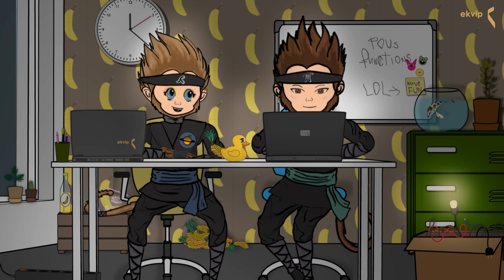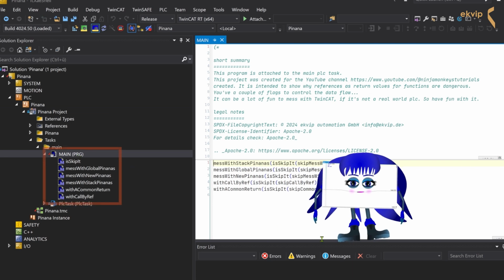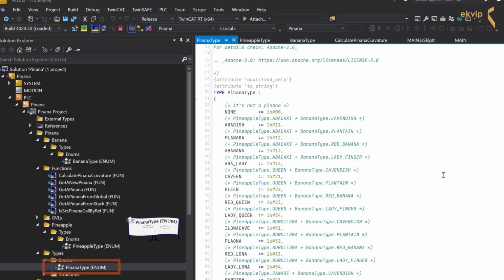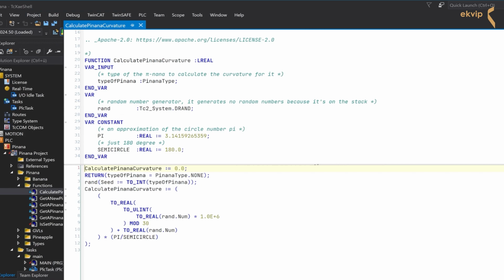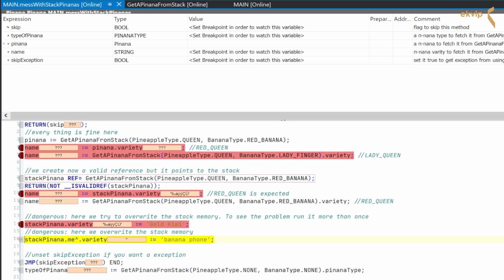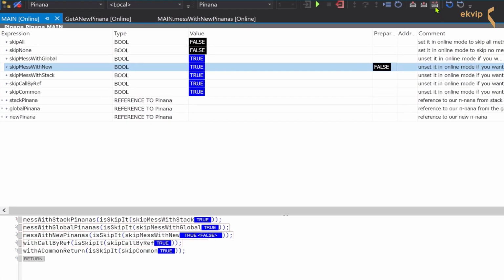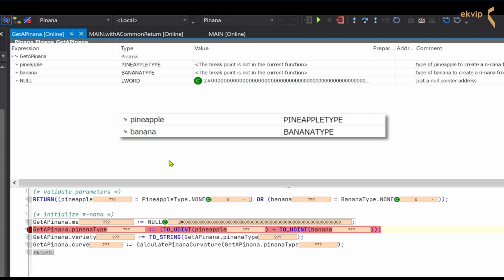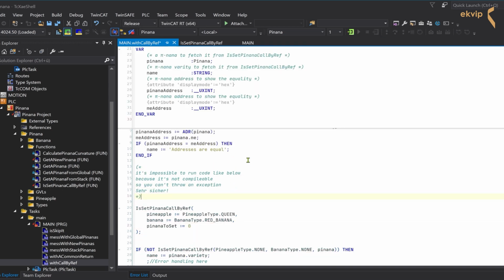26.TwinCAT 3: Where the (FUN) ends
In this video we will have some more (FUN).

This time we will try out what can go wrong if you use a reference as return value of a function.

yiepieh!

Therefore we prepared a TwinCAT project for you.

Chapters:
00:00 Intro
01:47 Pinana Animation
02:16 Introducing the TwinCat PLC project
05:30 CalcualtePinanaCurvarture function
06:38 GetAPinanaFromStack function
08:55 GetPinanaFromGlobal function
10:40 GetANewPinana function
12:29 GetAPinana function
13:39 IsSetPinanaCallByRef function
15:09 Outro

We are part of the ekvip team.